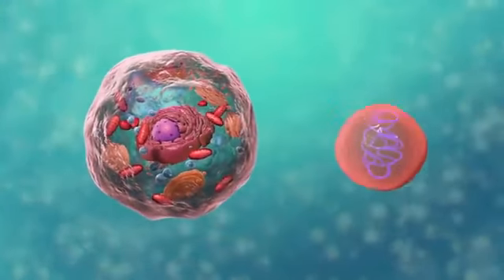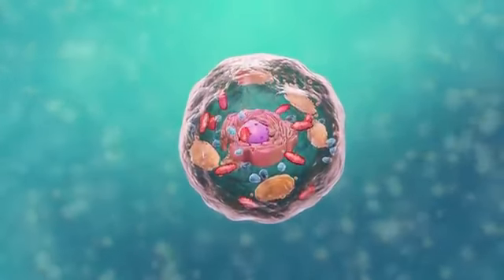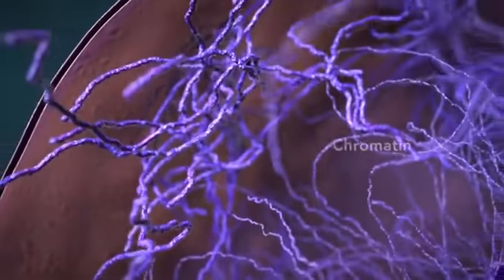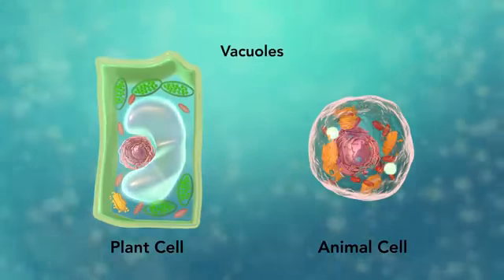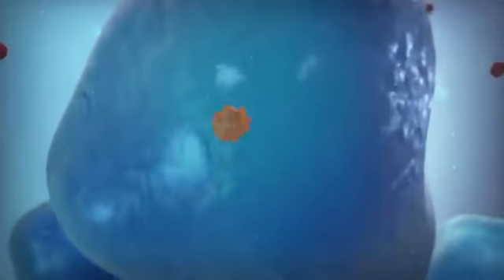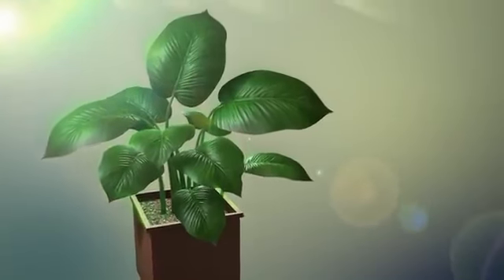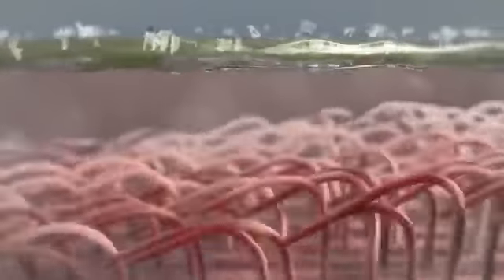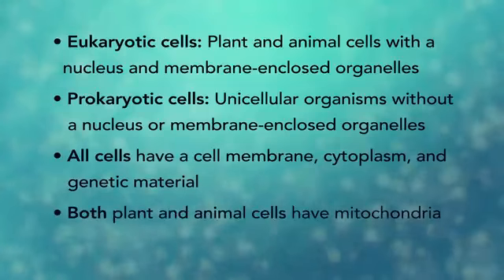CELL KE BARE ME